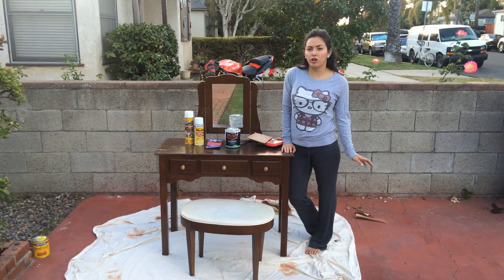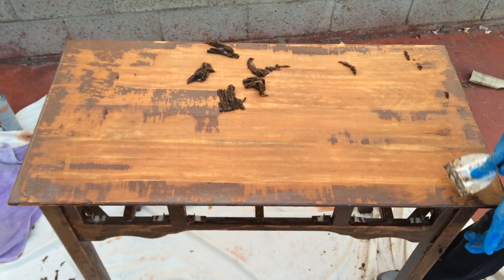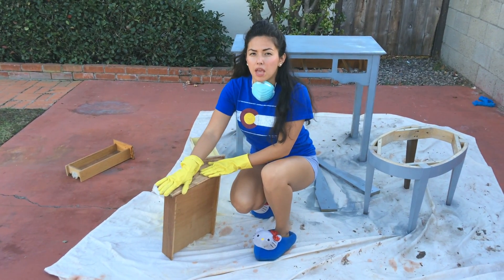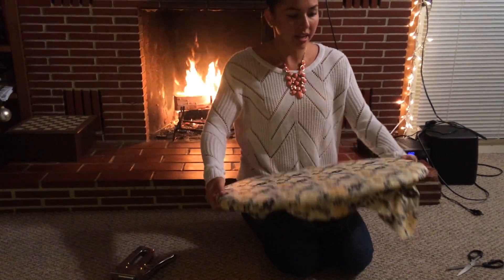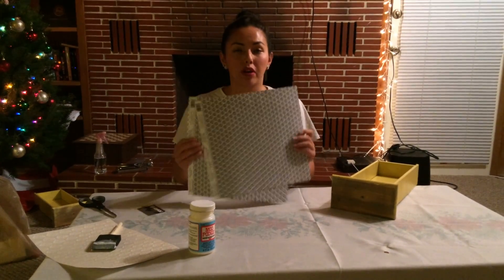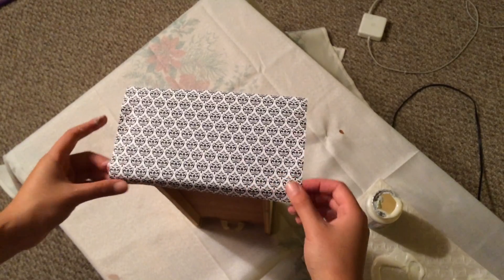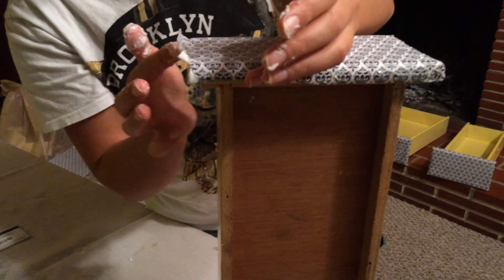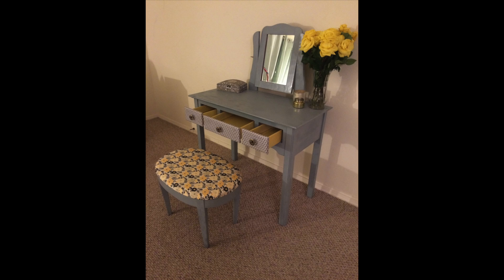DIY Vanity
Tutorial on refurbishing an old vanity by using paint thinner, sand paper, spray paint, mode podge and scrap paper!